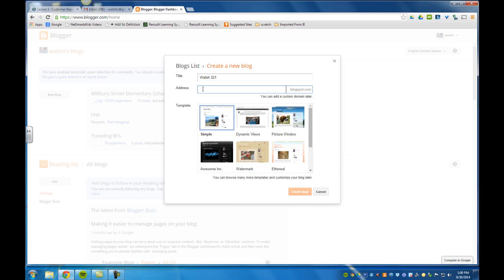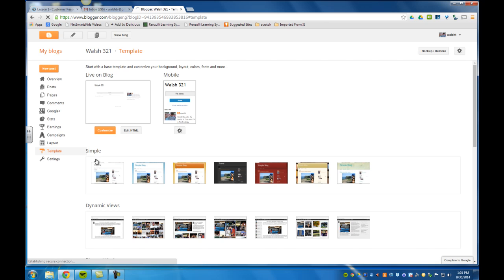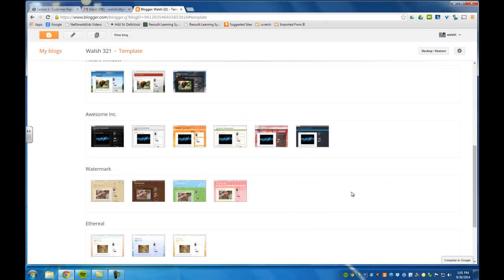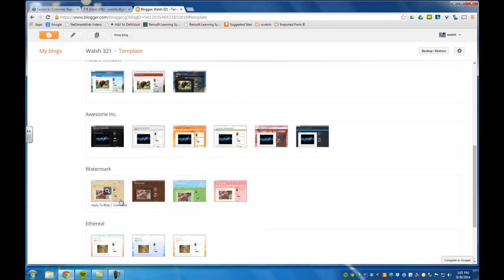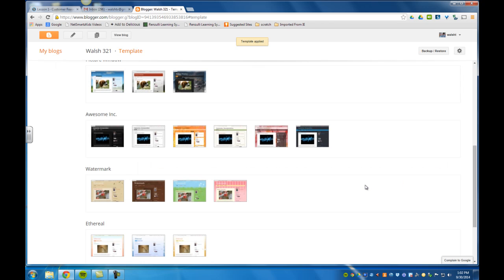Blogger-Create Blog Name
Blogger